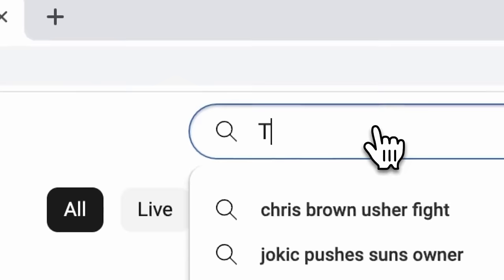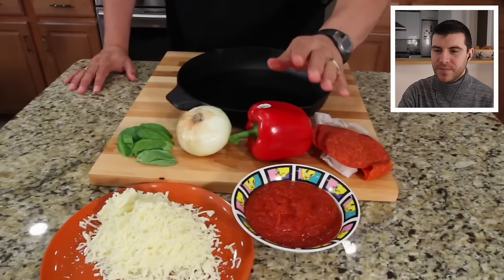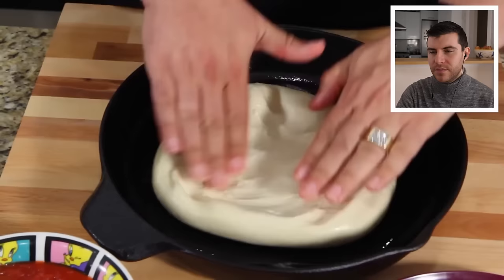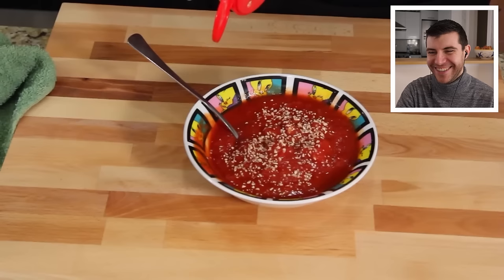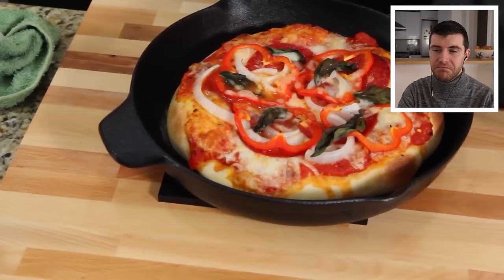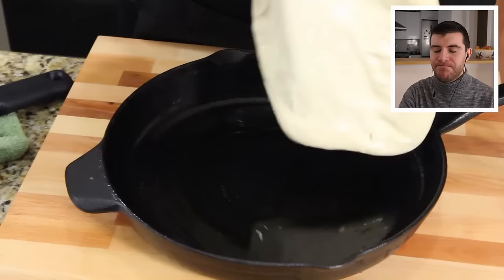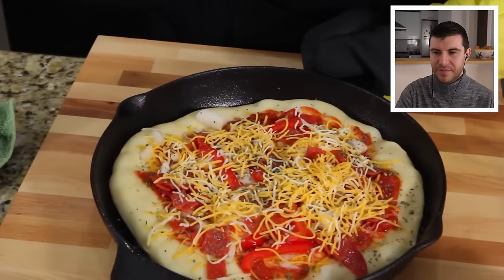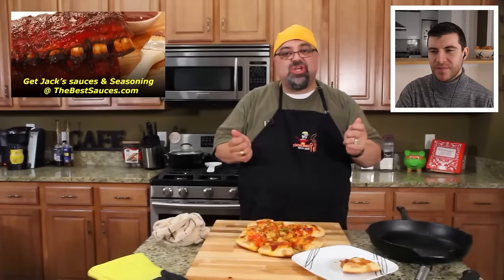Pro Chef Reacts.. To Cooking With Jack WORST PIZZA?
Ready to step up your game? The initial promotion has ended, but you can use code CHEFJAMESBUDDY20 to enjoy 20% off and get the opportunity to qualify for Tubebuddy's new beta tools when you upgrade to Legend!

Let's see how Jack makes his pizza at home! Do you think it will be a catastrophe like all the other recipes or not? :)

🎥CAMERA EQUIPMENT 🎥
CAMERAS